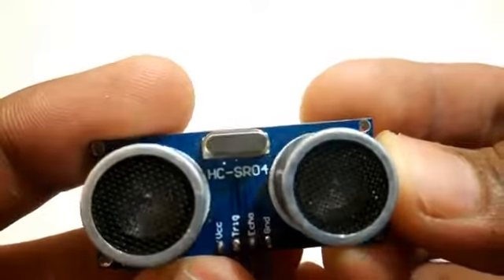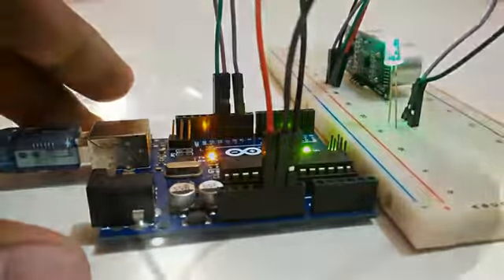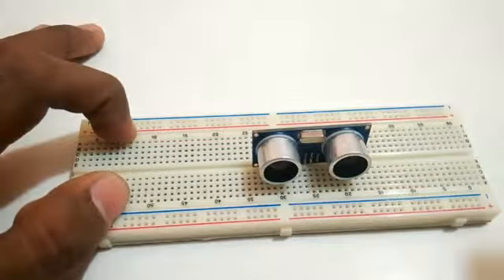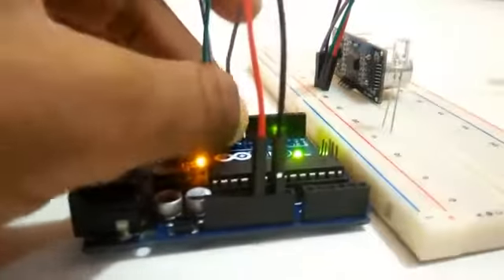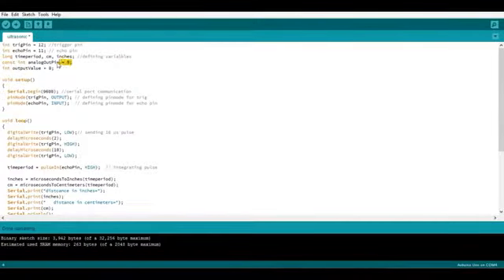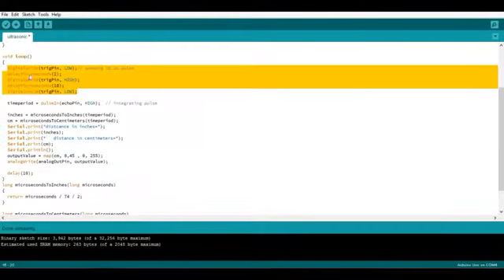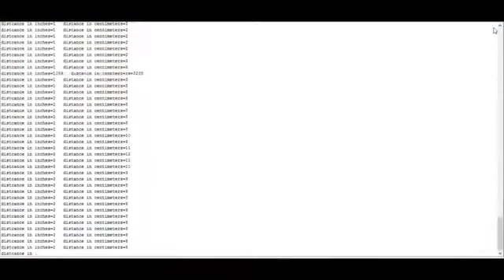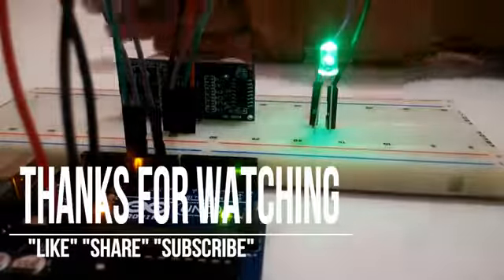ARDUINO With ultrasonic sensor (distance measurement)